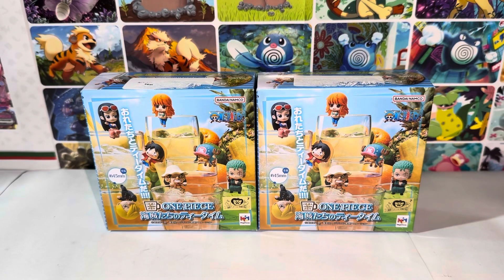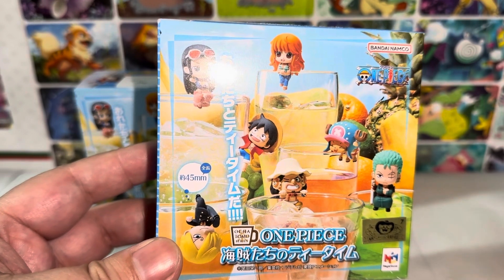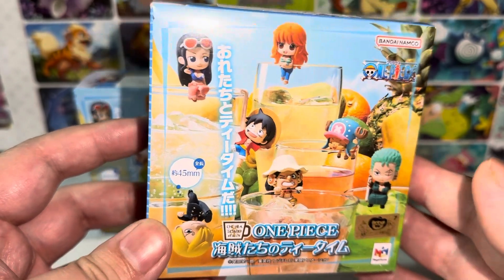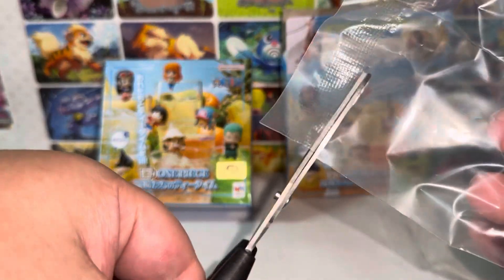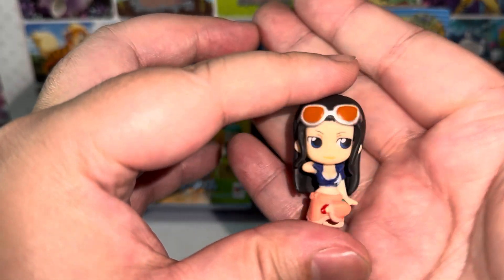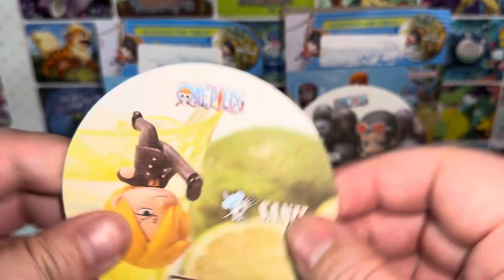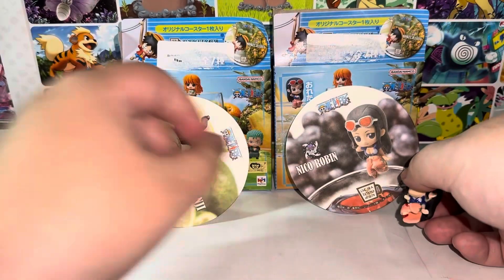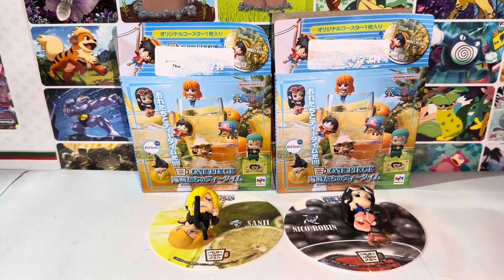Megahouse One Piece Ocha Tomo Series Cup Edge Figure Review